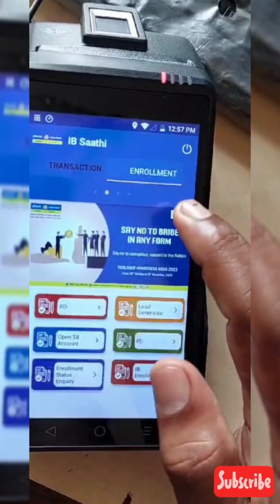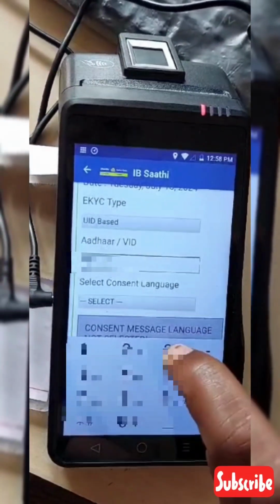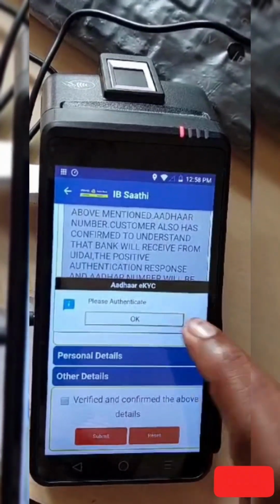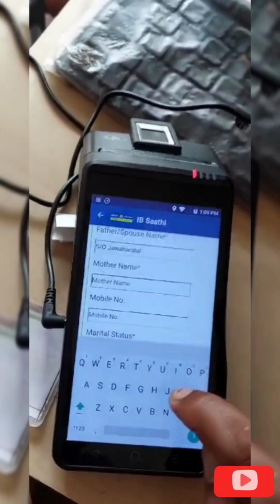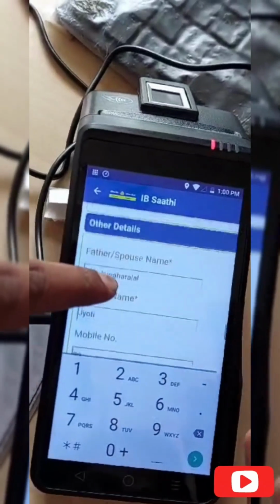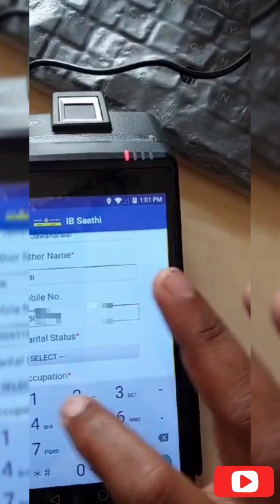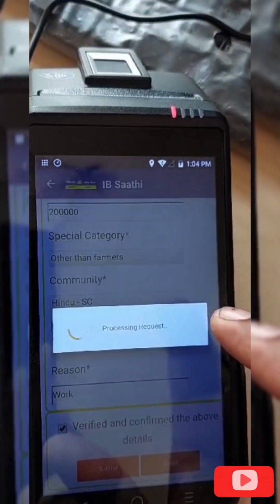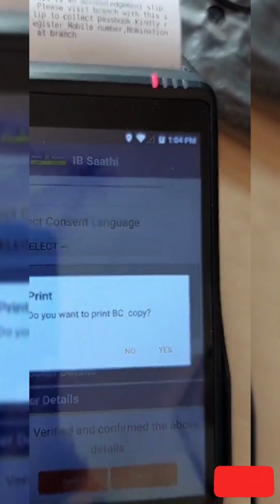How to Open an Indian Bank Account Using a Tablet: Step-by-Step Guide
Want to open an Indian bank account but don't know where to start? In this video, we'll walk you through the entire process of opening an account using your tablet. From choosing the right bank to completing the online application, we've got you covered. Follow our easy steps and get your account up and running in no time!